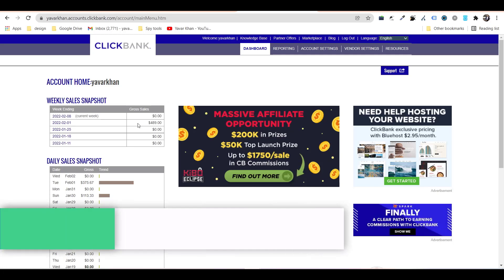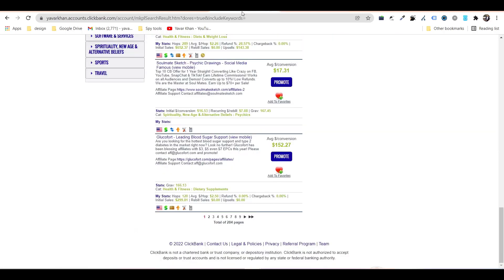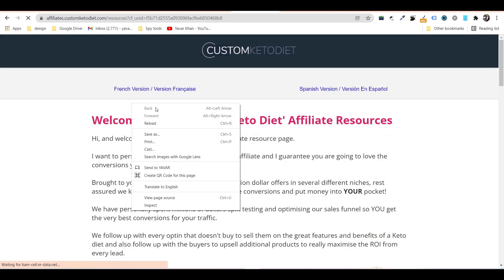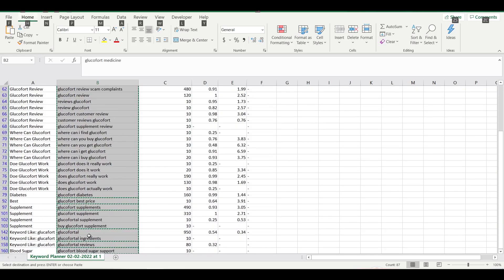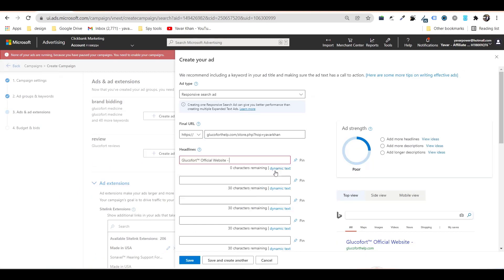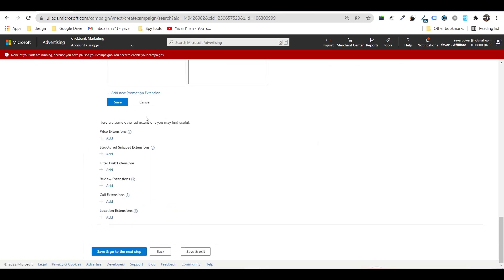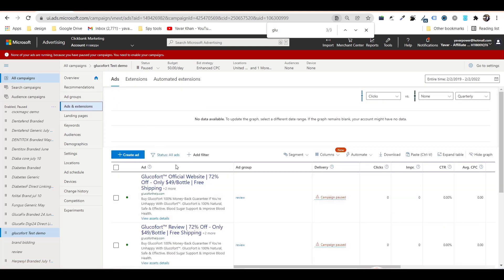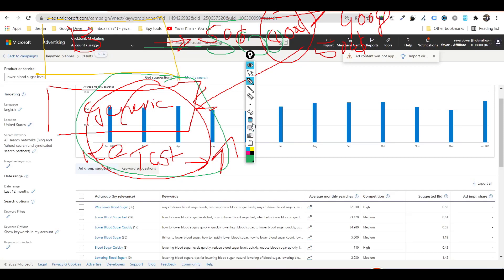($489+ Clickbank Profits in 2 days) Clickbank For Beginners 2022